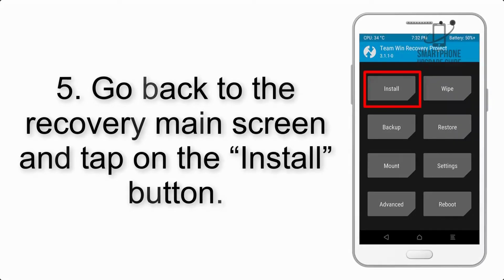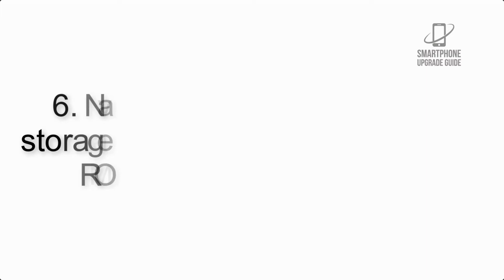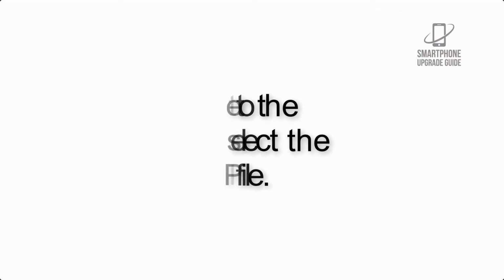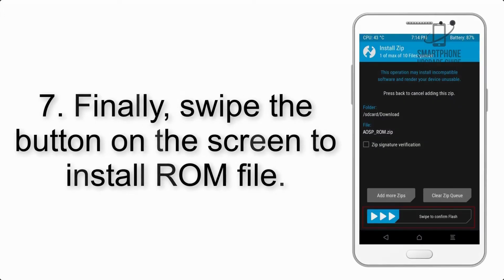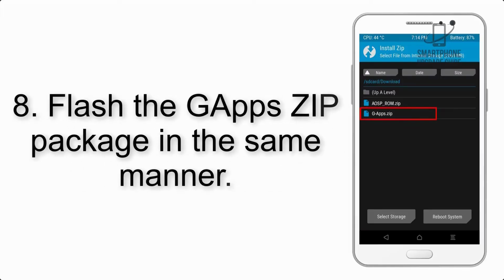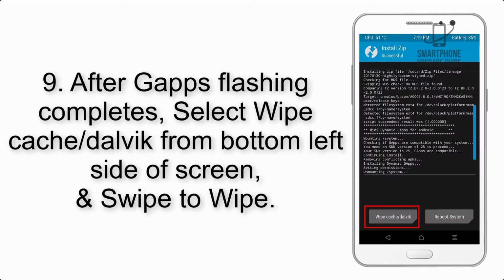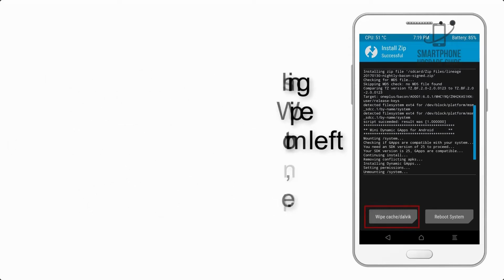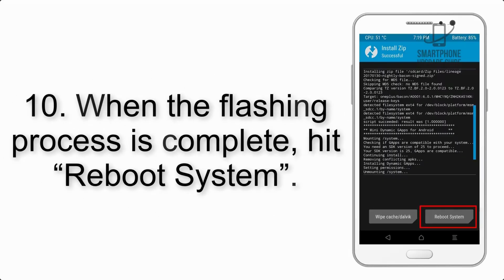Install Android 10 on Xiaomi Mi A3 (Resurrection Remix) - How to Guide!